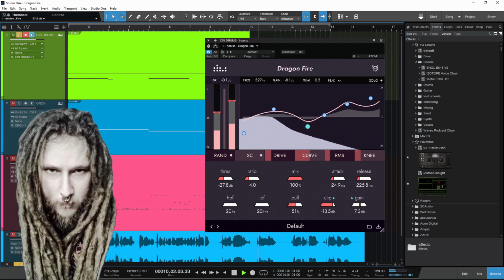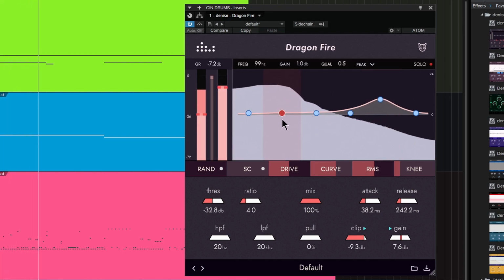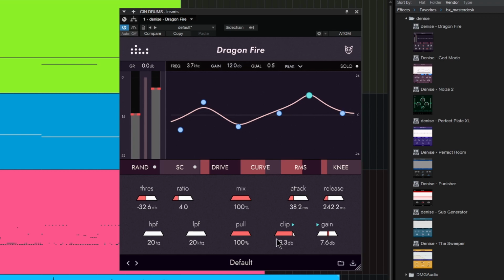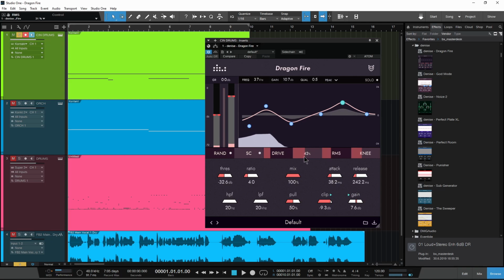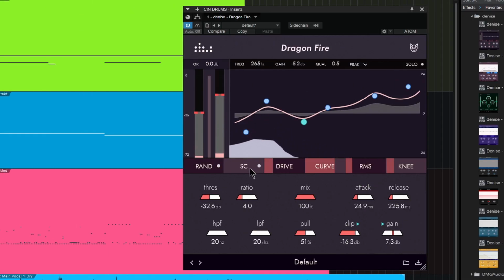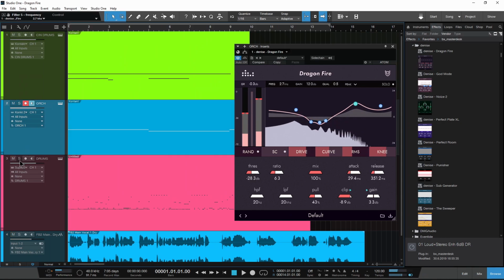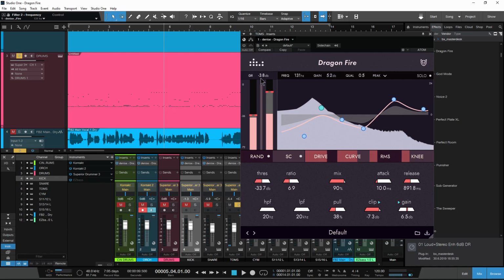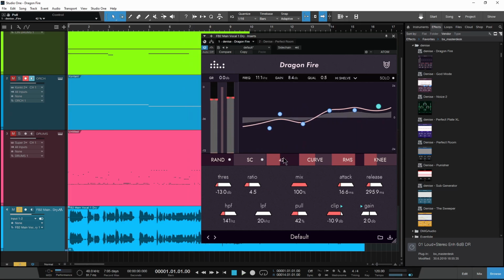denise DRAGON FIRE Tonal Compressor - REVIEWED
Demo and review of Dragon Fire by denise. Dragon Fire is a unique multi-band compressor plugin with different types of compression and push/pull built-in.

With Dragon Fire you can compress different bands of frequencies more or less, and also pull out the resulting frequency boost in those bands.

It's like multi-band compression, but more flexible.

You can also customize the release curve, compression type, and knee for different flavors of compression.

▶CHAPTERS:

0:00 – INTRO
0:44 – HOW TO USE IT
8:45 – ORCHESTRA SAMPLE
9:38 – DRUMS SAMPLE
12:15 – VOCALS SAMPLE

▶Our Links